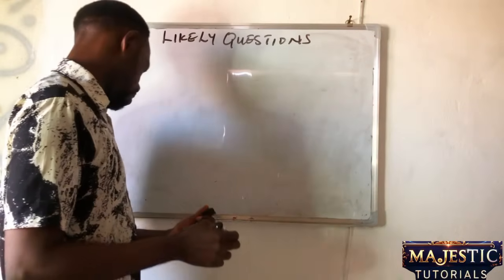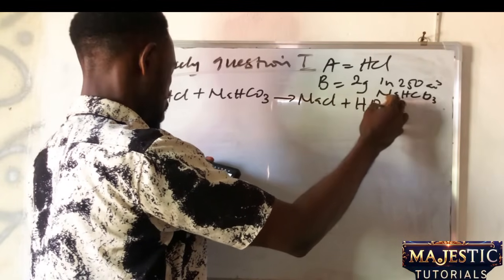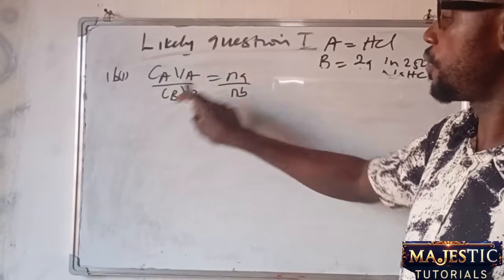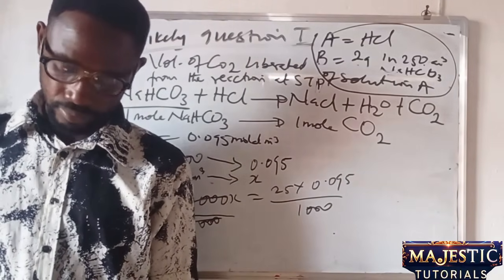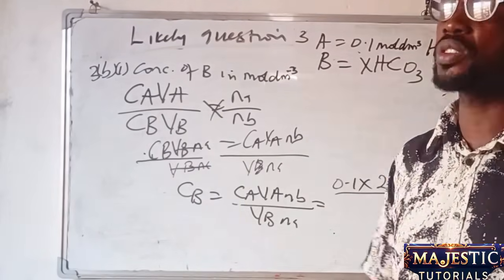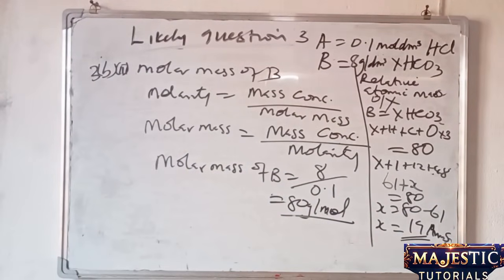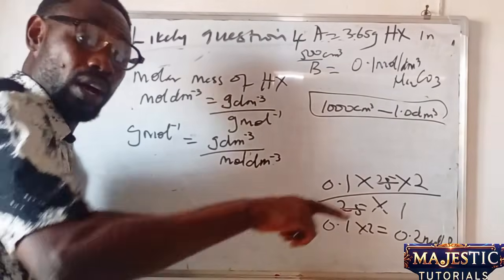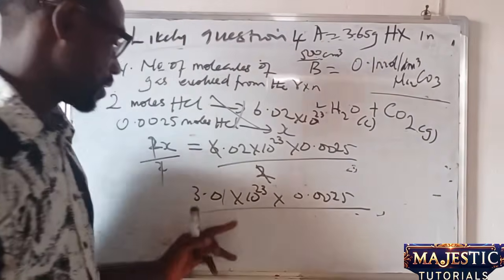2025 WAEC Chemistry Practical. Likely Questions solved.90% Sure.